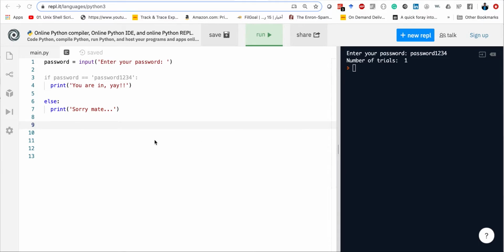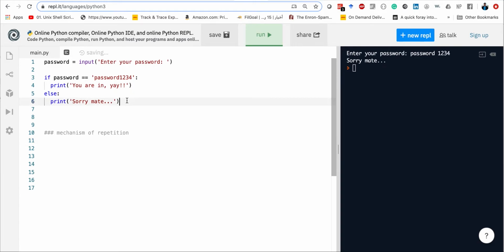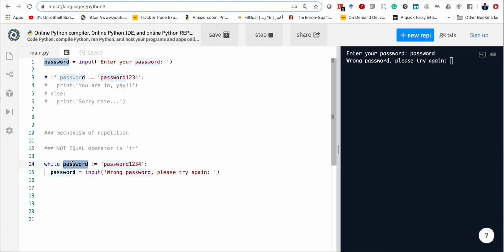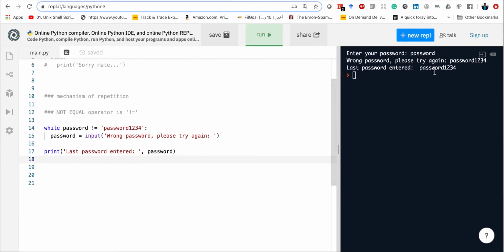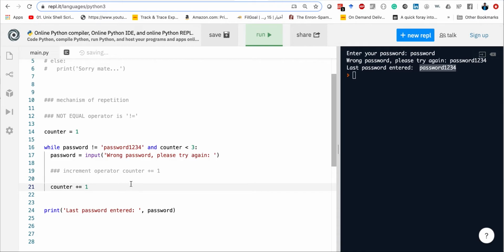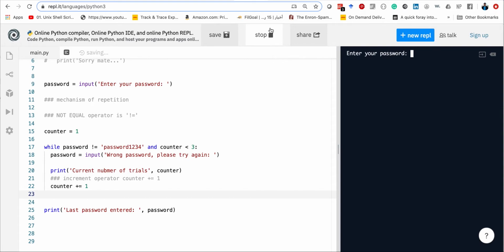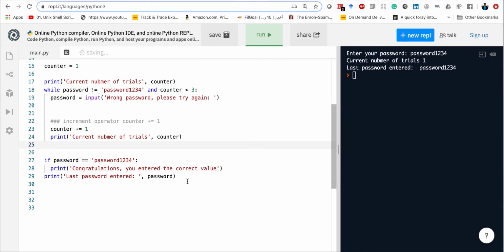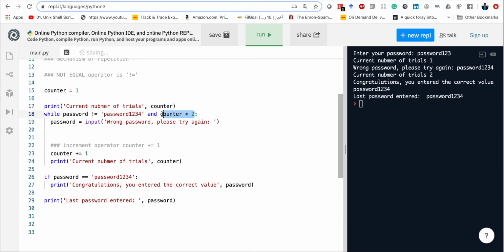Python Programming: Lecture 9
# Infinite repetition
# NOT equal operator
# AND operator